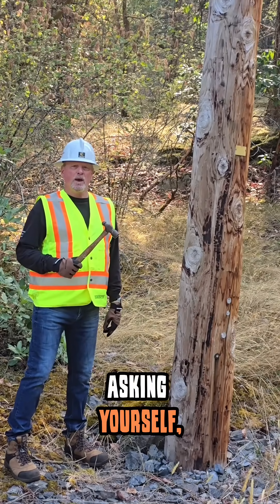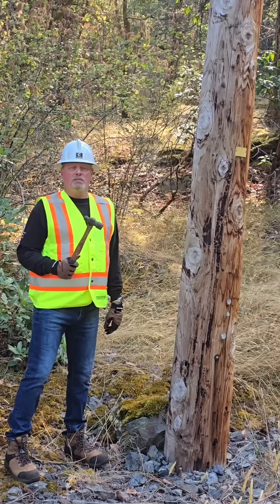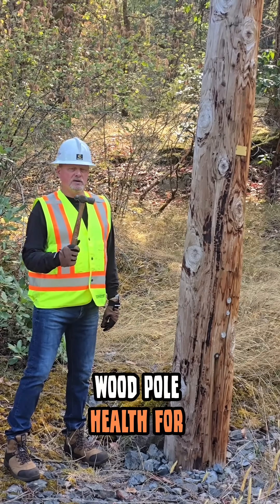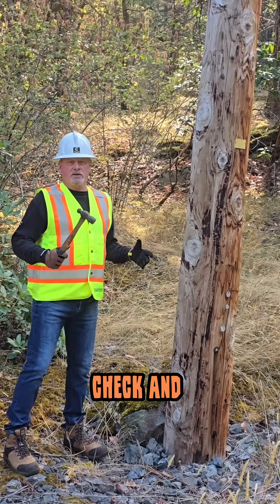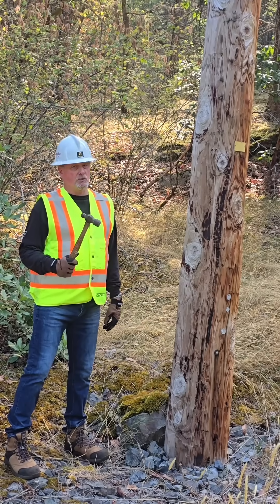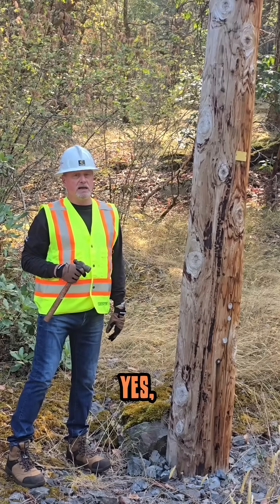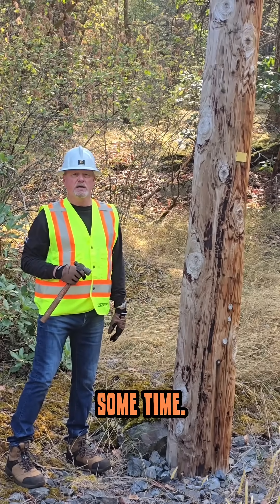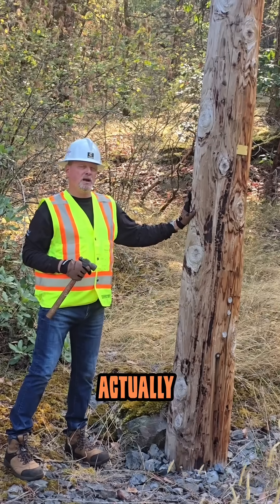19th century technology in the 21st century. Why?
Why are we using 19th century technology in the 21st century?